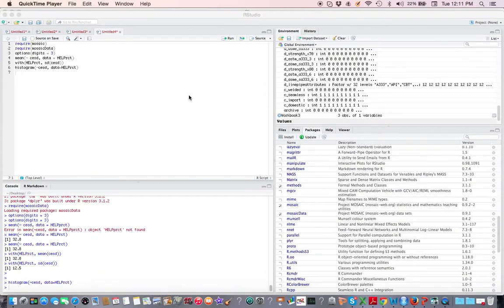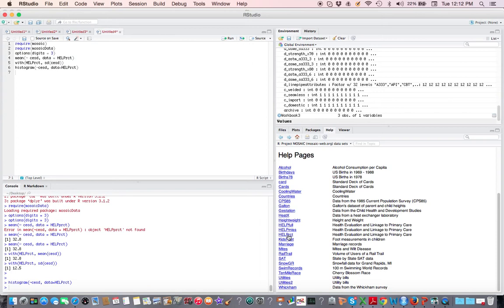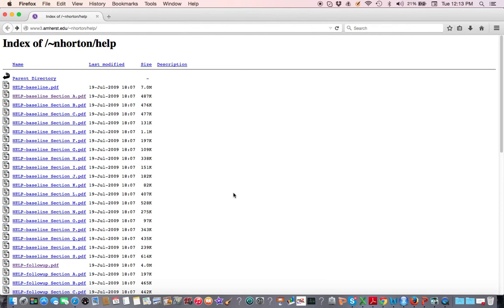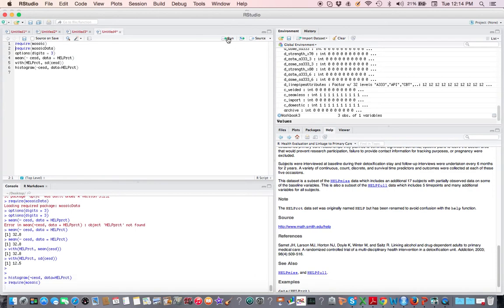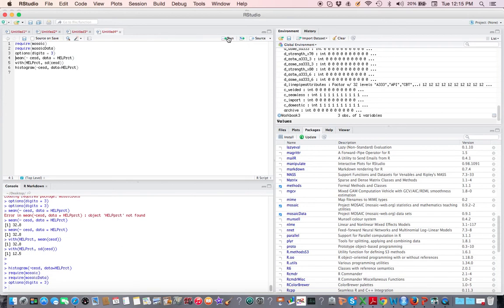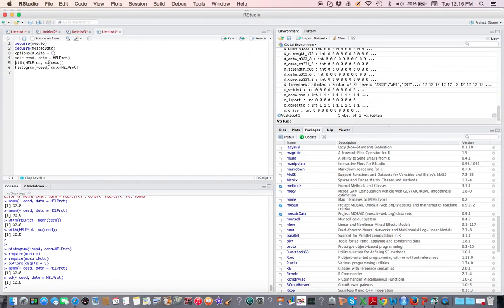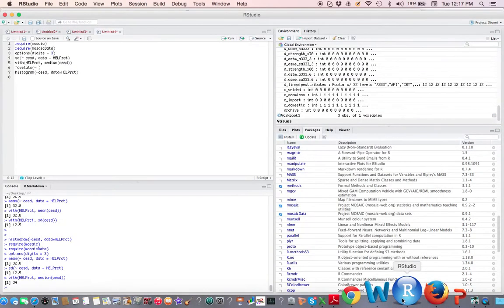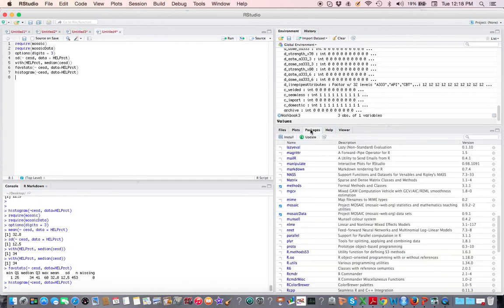R mean, median